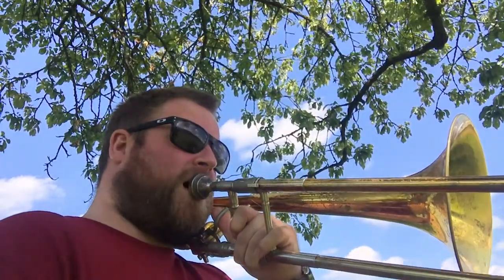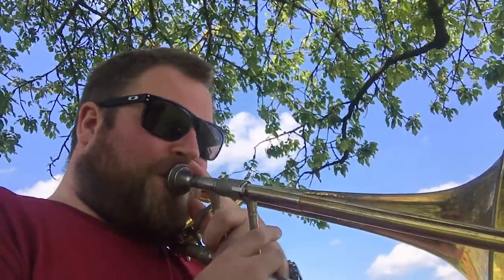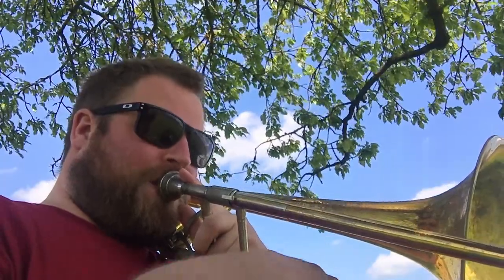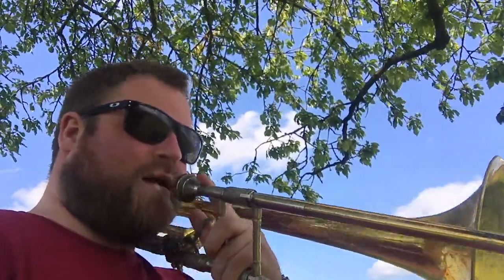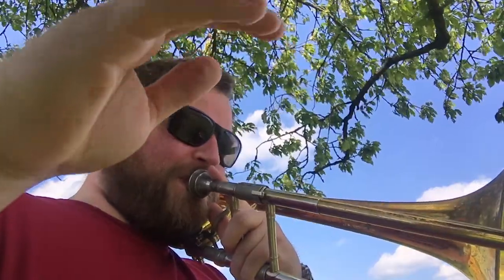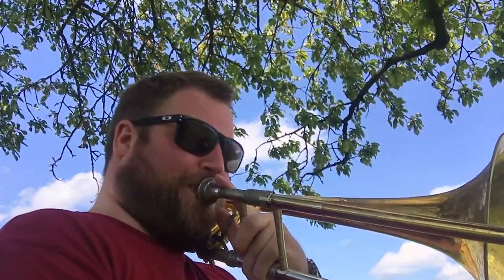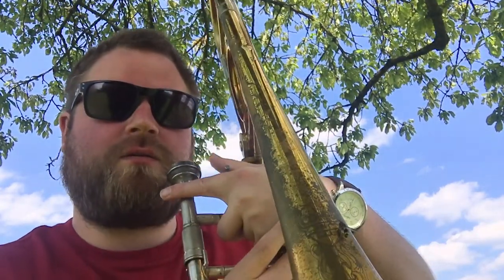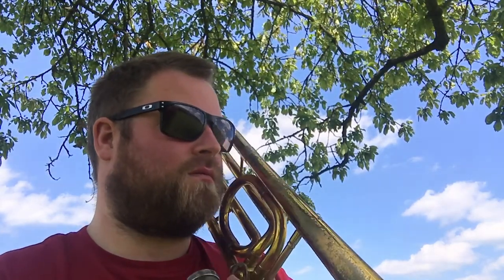Trombone Journal - RELAX!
A common theme in my trombone studies was to achieve some sort of relaxation in my playing, I have started to get a hang of it now after a lot of researching.